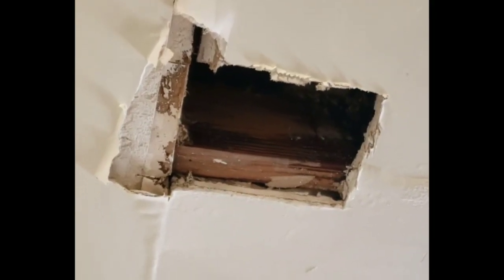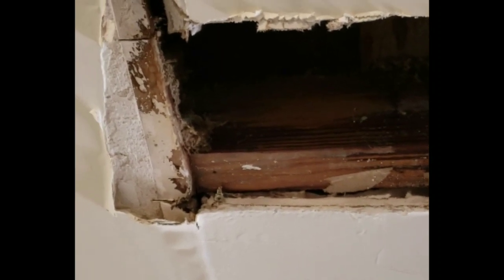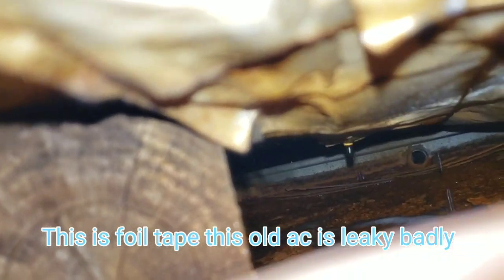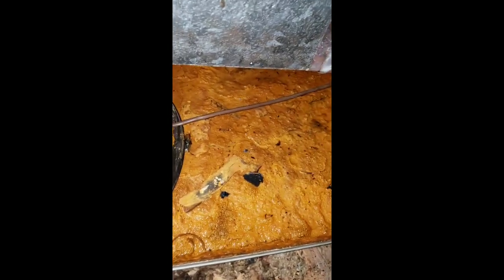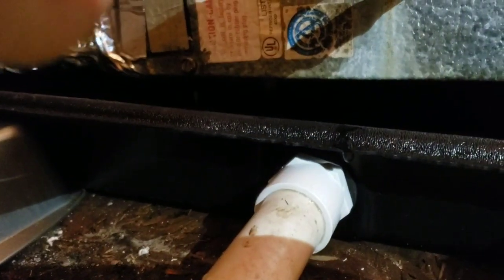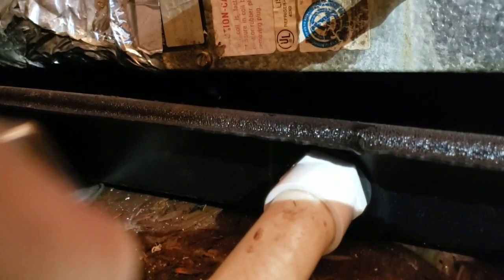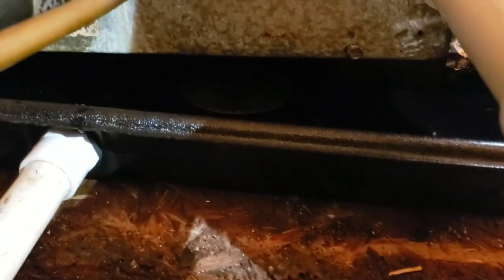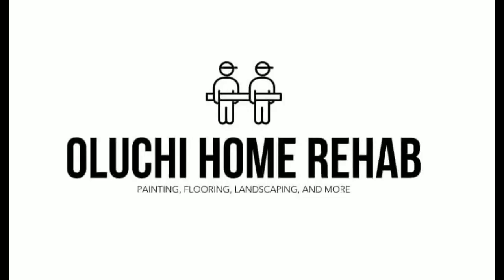Rusty Raggedy AC Drain Pan Replacement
Hey it's your favorite carpenter Nick and I have a leak to fix.
This is for the DIYers out there save yourself some cash or call me to fix it, replace it, or build it!